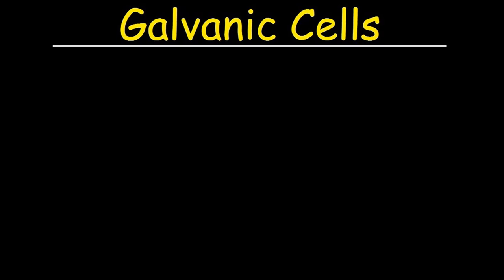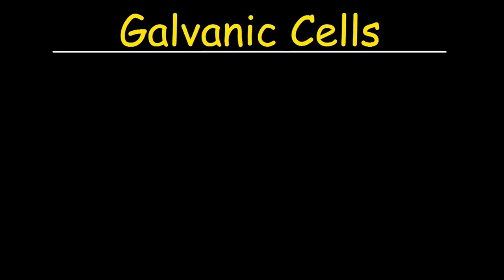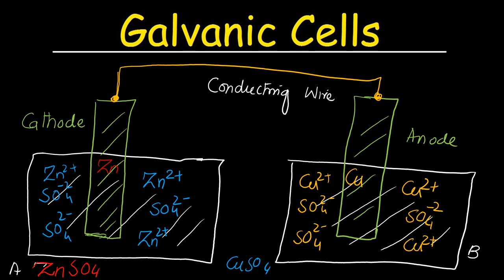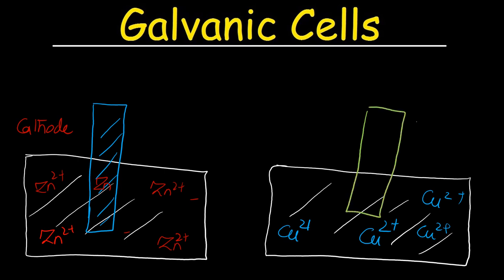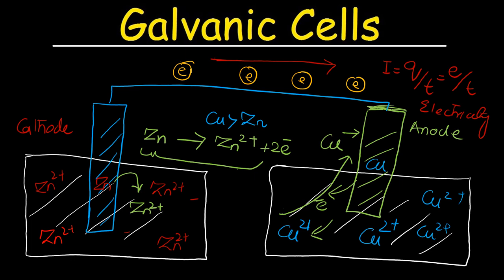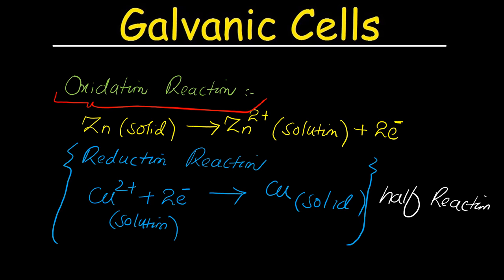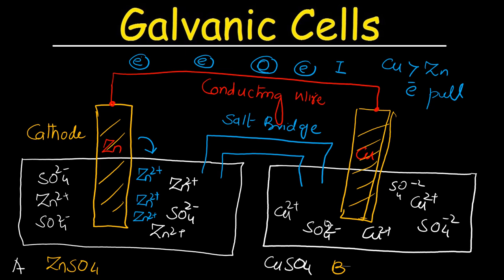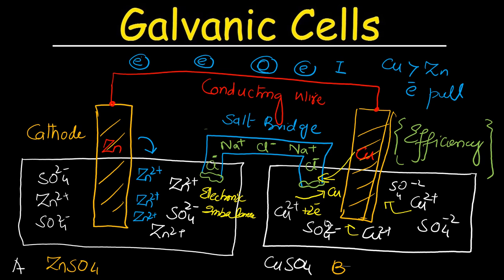Galvanic or Voltaic Cell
Welcome to our YouTube video where we unravel the mysteries of galvanic cells. Galvanic cells, also referred to as voltaic cells, are essential devices that convert chemical energy into electrical energy. Join us as we explore the inner workings of galvanic cells, including the role of the anode, cathode, and electrolyte. Witness the transfer of electrons and the occurrence of redox reactions, which generate a potential difference and enable the flow of electricity. Whether you're a science enthusiast or a student studying electrochemistry, this video will provide you with a comprehensive understanding of galvanic cells.
► A lot of good nanotechnology, materials science, electronics engineering, mechanical engineering, Physics and Materials Science Projects are waiting for you to discover
Here are some keywords related to Voltaic cells:
Voltaic cell
Electrochemical cell
Electric battery
Alessandro Volta
 Electrolyte
Anode
Cathode
 Electromotive force (EMF)
 Voltage
Electrochemistry
Oxidation-reduction reaction
Chemical energy conversion
Electric potential difference
Energy storage
Battery technology
Voltaic cell diagram
Voltaic cell construction
Voltaic cell working principle
Voltaic cell applications
Voltaic cell advantages
Voltaic cell limitations
Voltaic cell vs. modern batteries
Voltaic cell history
Voltaic cell experiments
Voltaic cell simulations
► Choose for yourself a satisfactory product :https: @physicsmaterialsscienceandnano
the.
galvanic or voltaic cell class 12
voltaic or galvanic cell class 11
chemistry class 11 chapter 10 voltaic or galvanic cell